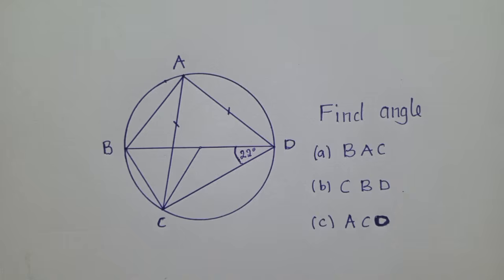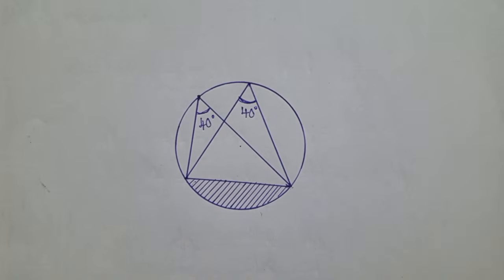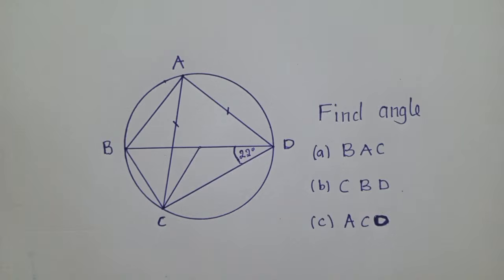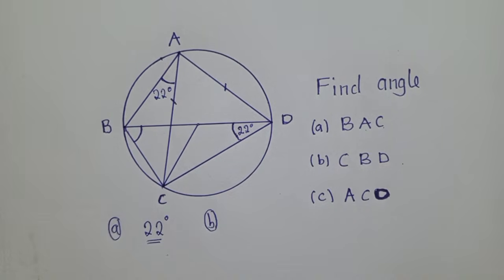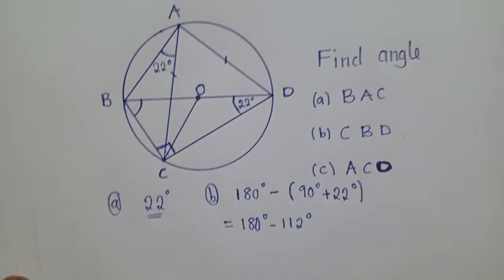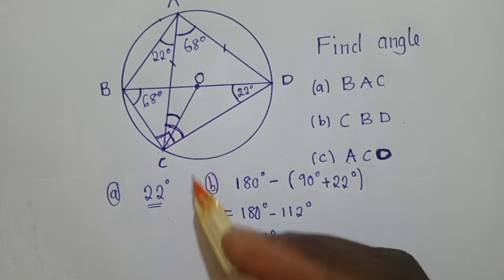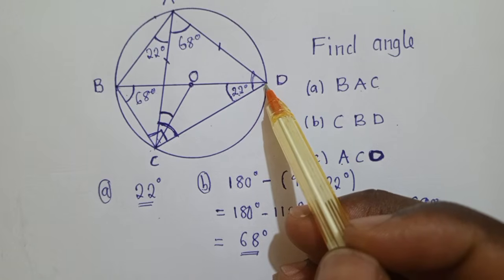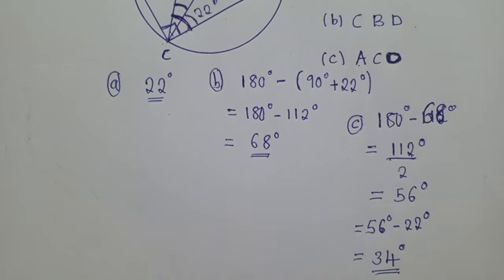Circle theorem exam question